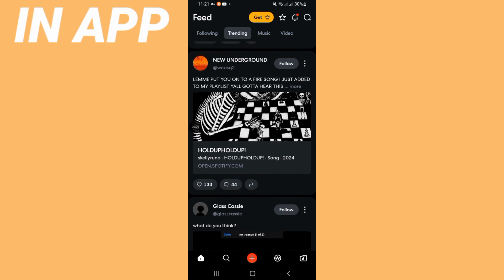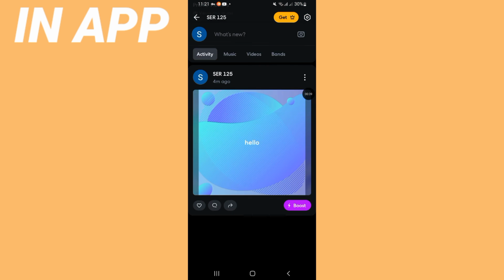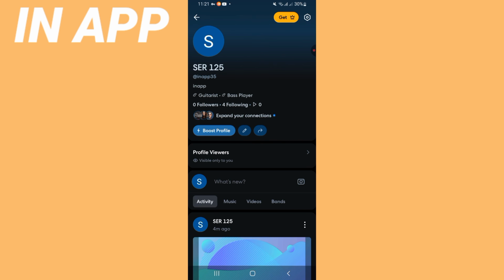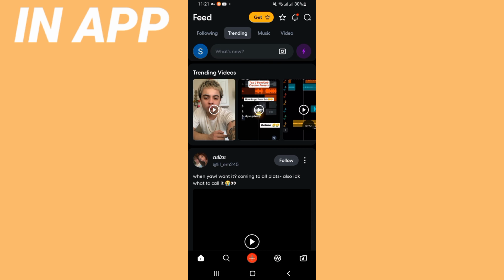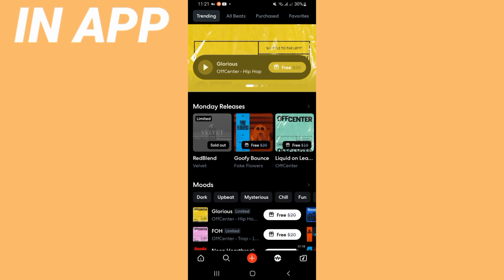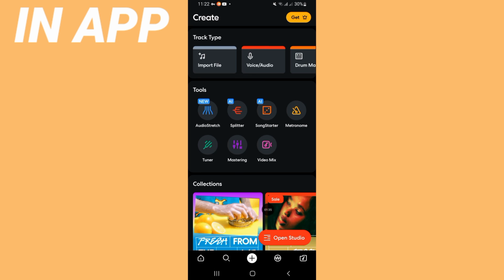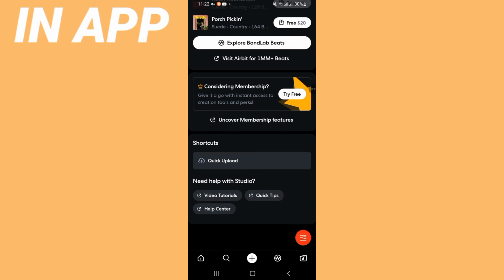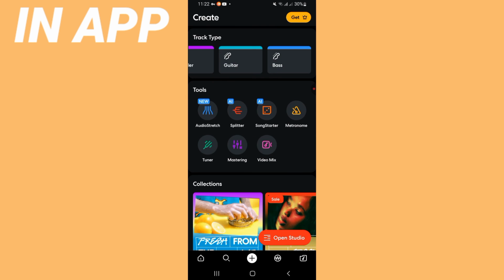How To Use BandLab App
inapp